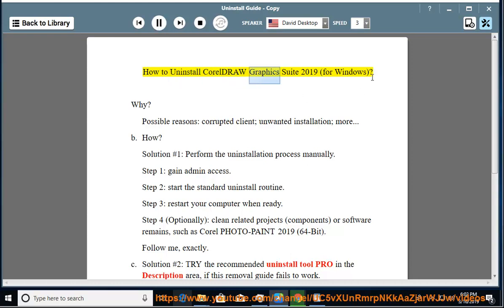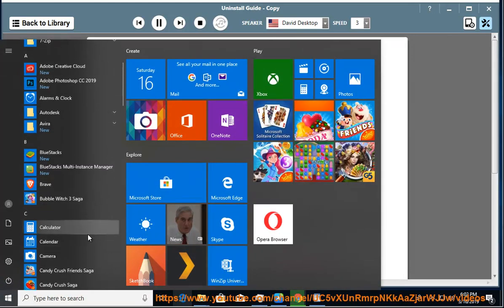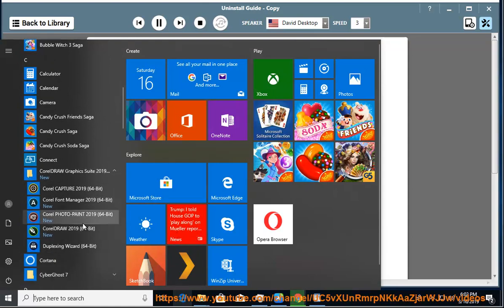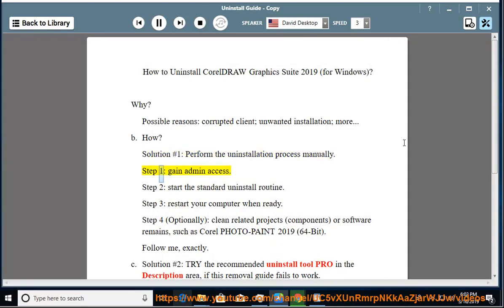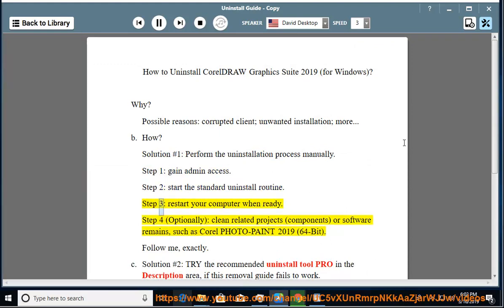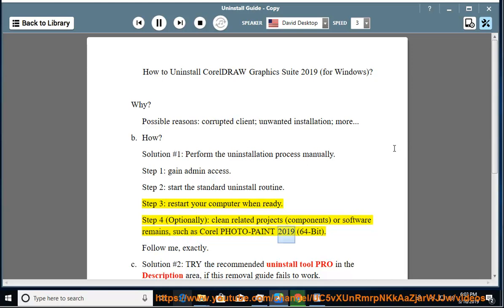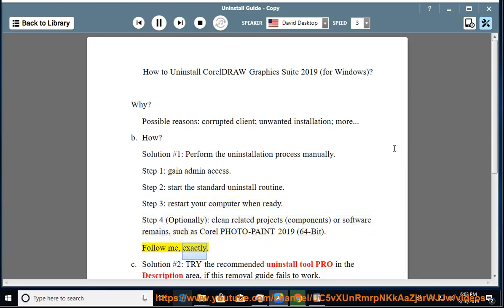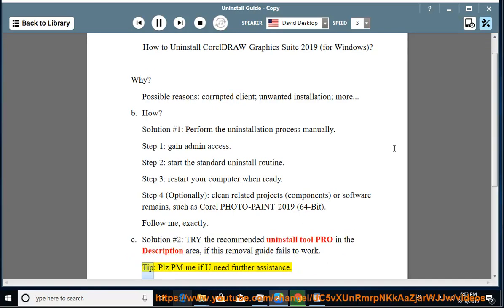Uninstall CorelDRAW Graphics Suite 2019 in Windows 10 v1809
Here's how to Uninstall CorelDRAW Graphics Suite 2019 (for Windows). If you just can't do that, try the best uninstall tool@ For macOS users, try this app remover PRO@ instead. Learn more?

Uninstall Avira Free Antivirus for Mac Mojave